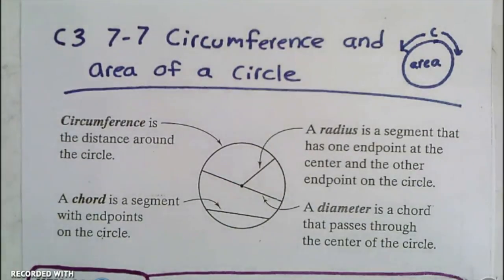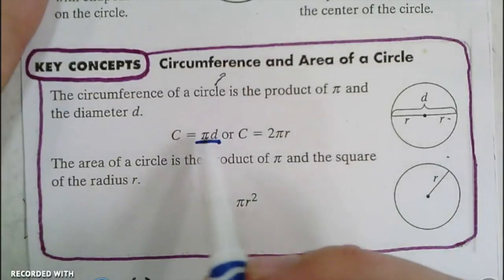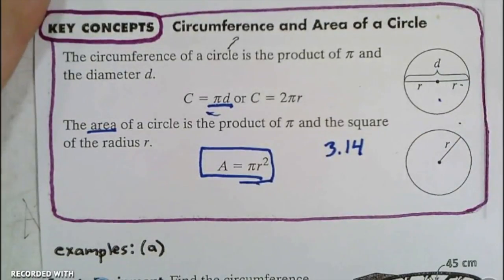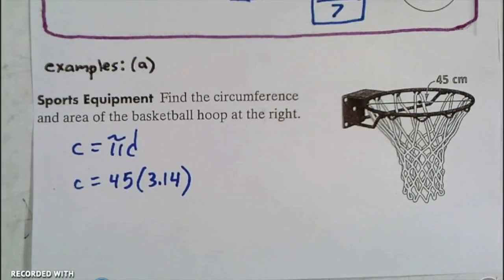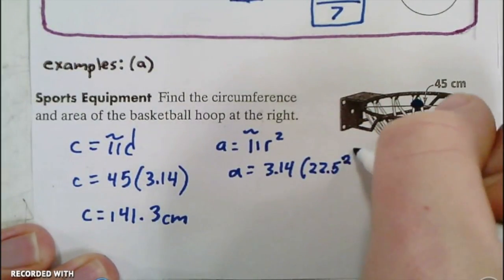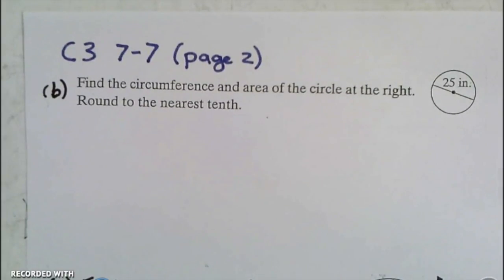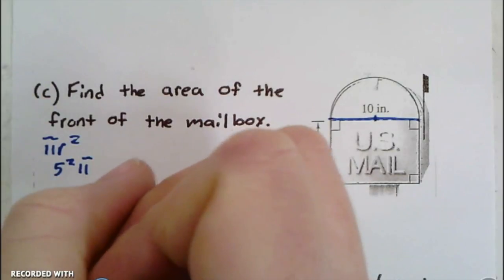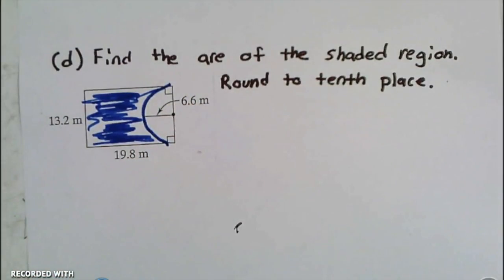C3 7-7 Circumference and Area of a Circle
This video is about C3 7-7 Circumference and Area of a Circle